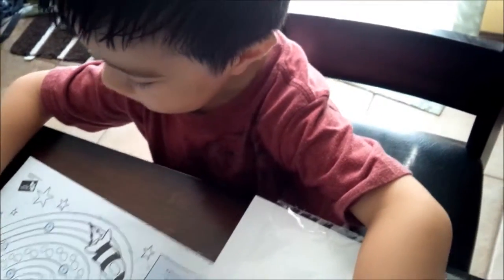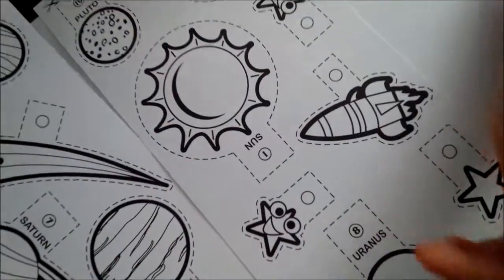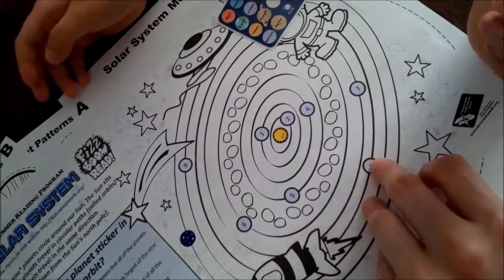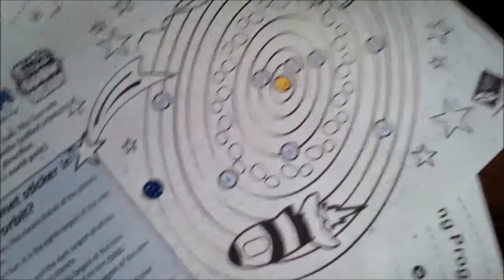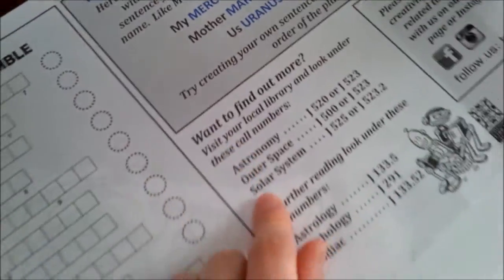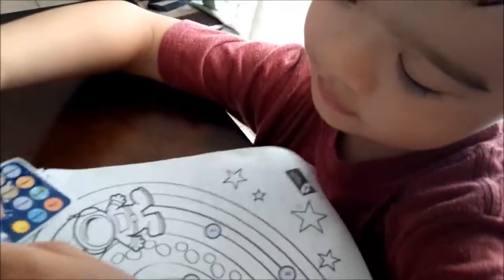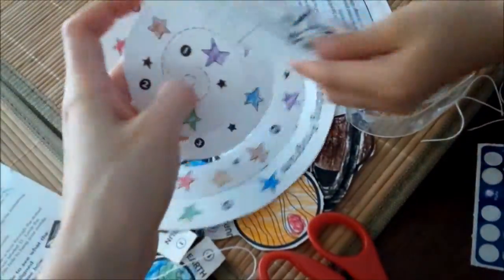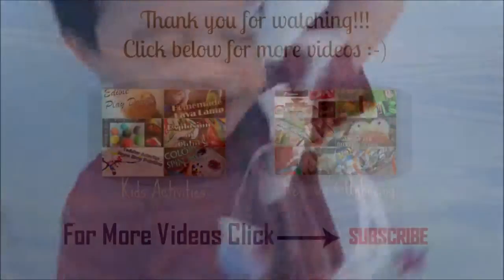Solar Sytem Mobile Project (Kids Activity)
Our 4 yr old son is so exciting to do his Solar System project that we got from the library. He is a bit obsessed with everything Solar System and the Planets at the moment.